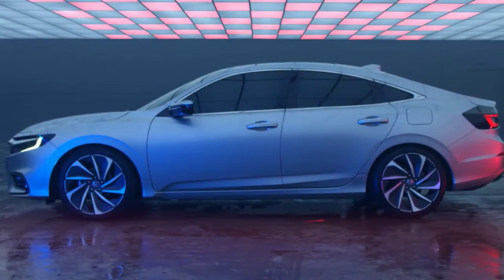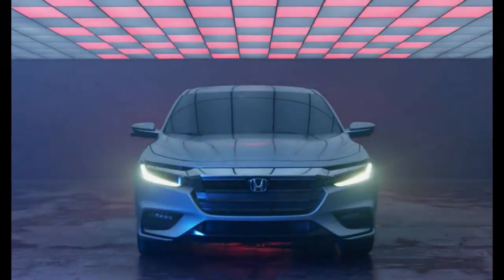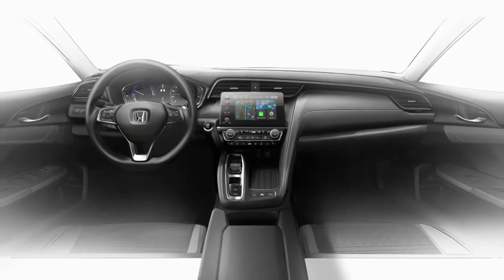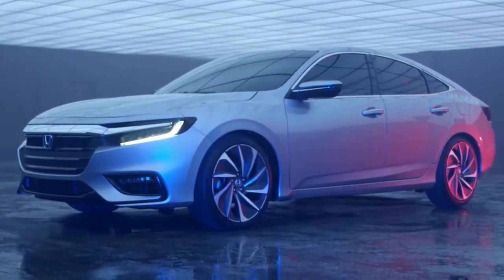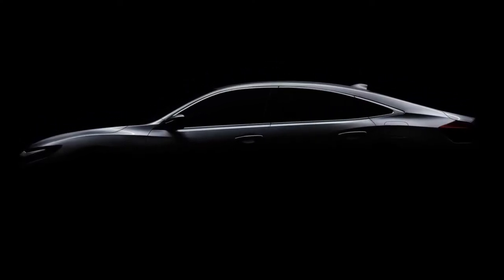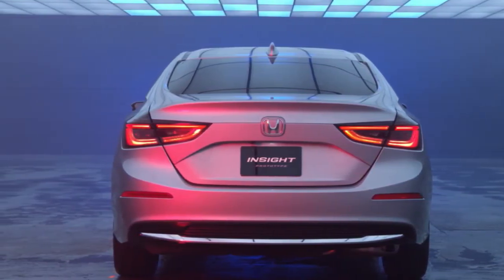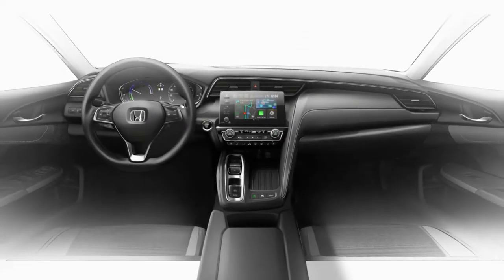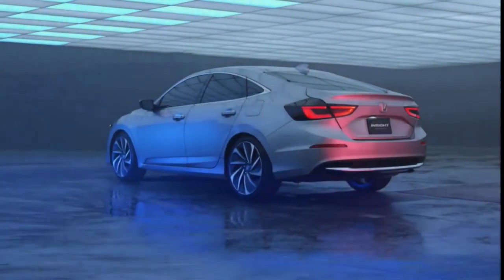WOW...!!! 2019 HONDA INSIGHT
The handsome, five-seat sedan will look right at home alongside Honda’s hot-selling Accord and Civic. I expect prices to overlap those two cars’ lineups, from the mid-$20s to low $30s.

Honda was the first automaker to sell a hybrid in the U.S. with the 1999 Insight hatchback, and it galls the company that it hasn’t been acknowledged as a hybrid leader since then. The bullet-shaped, first-gen Insight taught Americans that a combination of gasoline and electric power could deliver a previously inconceivable combination of fuel economy, performance and fun.

Despite that, Honda’s star two-door hatchback was soon eclipsed by the relatively stodgy Toyota Prius four-door. To Honda’s infinite chagrin, Toyota rode the Prius to a decade of unprecedented sales growth and an image as the global leader in hybrid technology and fuel economy.Honda calls the Insight debuting at the Detroit show a prototype, but the production model due to go on sale in the summer should be virtually identical.

Fuel economy figures aren’t available yet, but Honda promises a combined EPA city/highway rating “in excess of 50 m.p.g.”The EPA rating and sticker price will probably be key to the new Insight’s success. Based on Honda’s pledge, it could still trail the 2018 Prius, which scored 56 m.p.g. combined rating with its most efficient Eco model. The Insight has a better chance of at least matching the best-selling ’18 Prius model, which the EPA rates at 52 m.p.g. combined. Prius prices start at $23,475, while the Eco model starts at $25,165.

The new Insight looks great, with a long hood and fast windshield and rear window. The looks of the grille and narrow LED headlights and taillights are consistent with other Honda sedans. Honda’s U.S. design studio styled the Insight.Honda will build the Insight alongside the Civic and CR-V in Greensburg, Ind.

Power will come from a 1.5L engine connected to two electric motors and a lithium-ion battery. In most conditions, the Insight runs on electricity alone, with the gasoline engine powering a generator that in turn sends power to the front wheels. The gasoline engine connects to the Insight’s wheels only occasionally, when the car is running at a steady speed on the highway and the system locks up to send power directly from engine to the front wheels for greater efficiency.

The interior features an 8.0-inch touchscreen in the middle of the center stack, above the shifter but below the dashboard vents. It manages navigation, audio and other systems. Traditional buttons and knobs handle climate control. The shifter is the same push-button control most Honda and Acura vehicles use.

The batteries are under the rear seats. Those seats are split 60/40 and fold to increase cargo space.

Available features will include adaptive cruise control, lane departure warning and traffic sign recognition.

The new Insight appears to be longer than the Prius, though the Toyota may have more passenger and cargo space, thanks to its hatchback layout.

This is the third time Honda has sold a car called the Insight. The second-generation 2009 Insight was a four-door compact hatchback that looked a bit like a Prius but didn’t approach the Toyota’s fuel economy. Its main claim to fame was being the least-expensive full hybrid, but it never caught on with buyers.

2019 HONDA INSIGHT